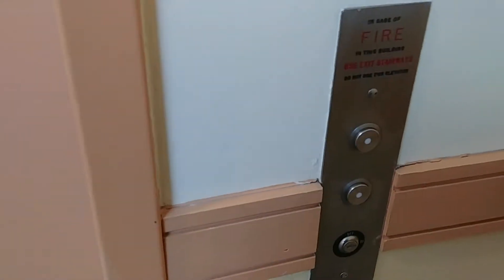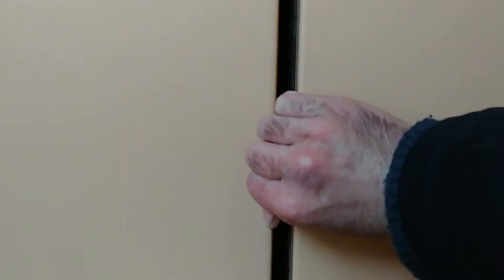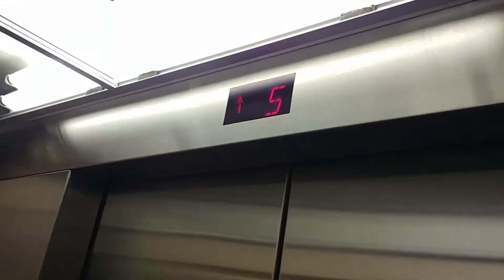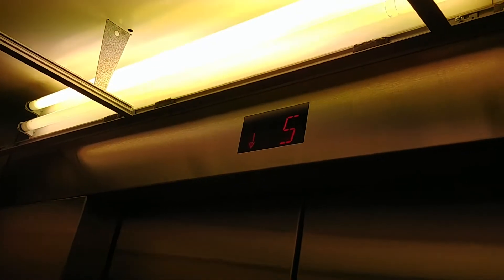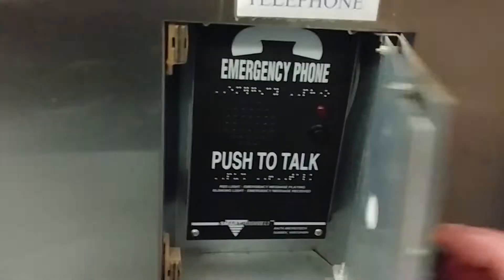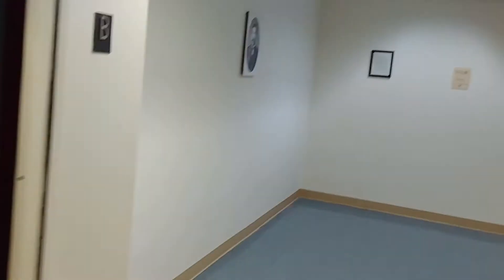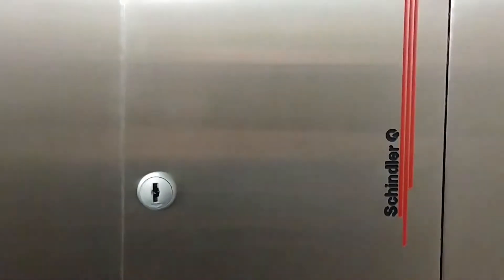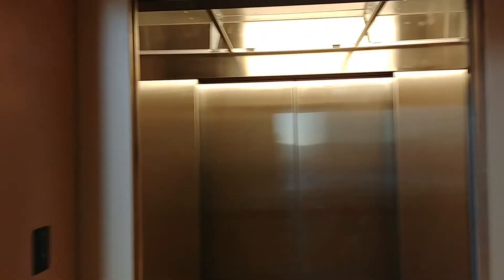Amherst, MA: Elevator at Webster Hall at Amherst College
This is a Schindler hydraulic elevator equipped with custom HT fixtures it has a front and rear opening. This elevator was modernized in the late 2000s/early 2010s. Sam Sitar and Ham549 filmed a video of this elevator this past summer or early this fall.